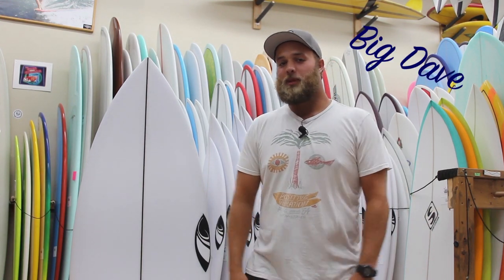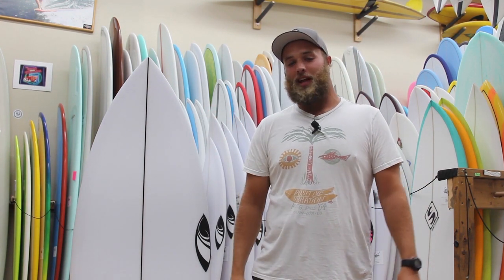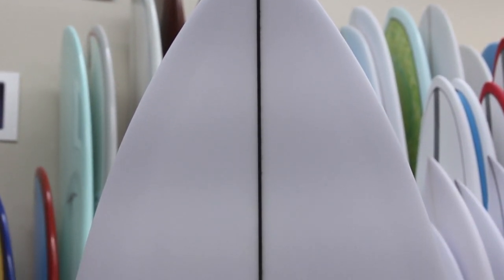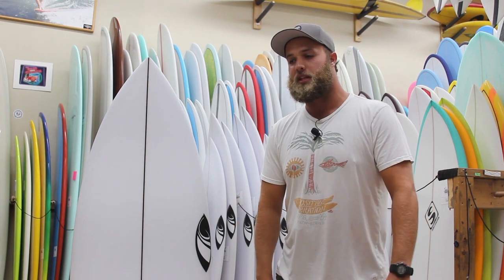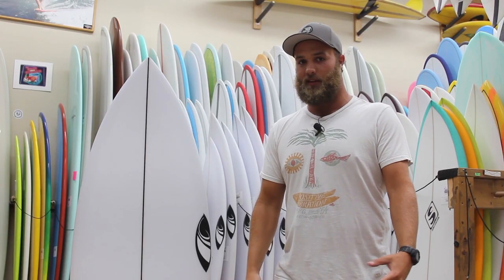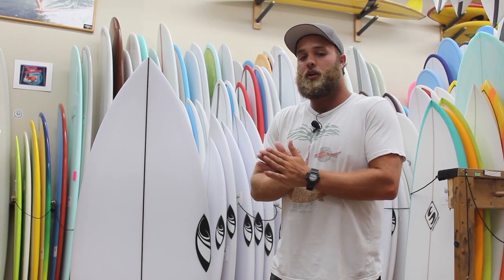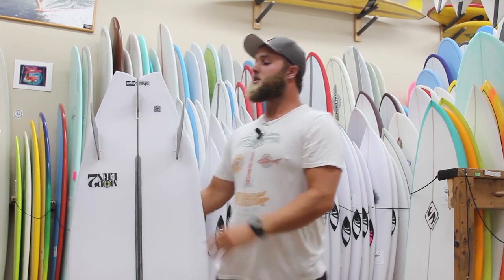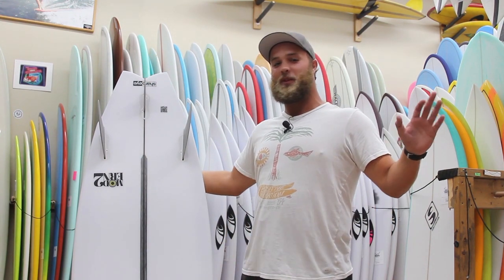Sharp Eye Modern 2 Surfboard Review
New review for the Sharpeye Modern 2. The Sharp Eye Modern 2 surfboard is a mix of modern and traditional. A modern twin fin design, a cross breed between the famous MR twin of the 80's and the high performance thrusters of today.